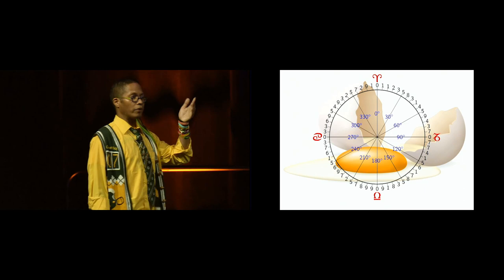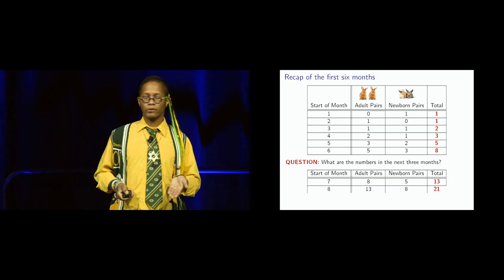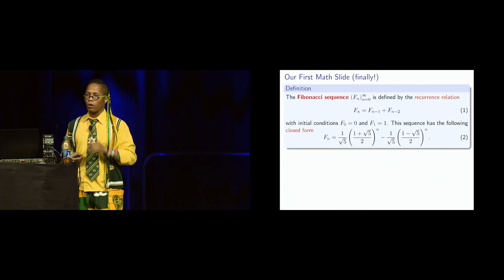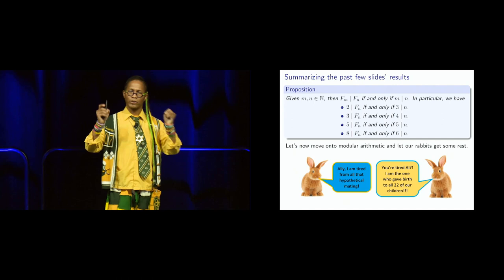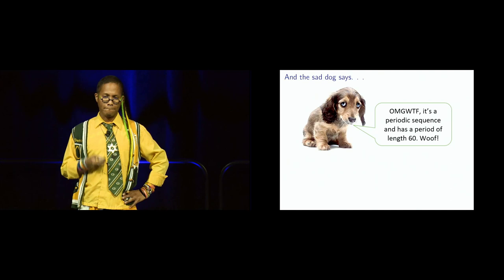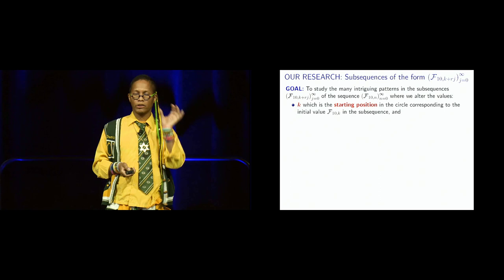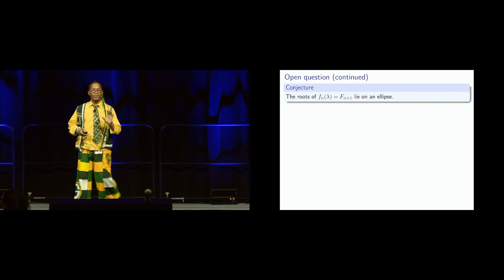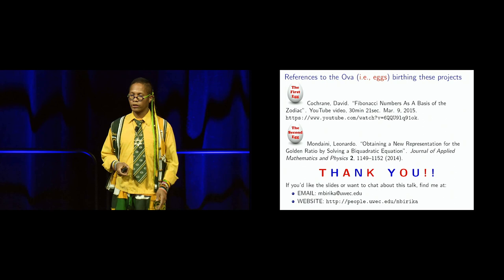aBa Mbirika, "Two Research Projects Birthed From Curiosity, Recreation and Joy"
JMM 2020: aBa Mbirika, University of Wisconsin-Eau Claire, gives a Mathematical Association of America (MAA) Invited Address on "Two Research Projects Birthed from Curiosity, Recreation, and Joy."  This lecture took place January 18, 2020 at the Joint Mathematics Meetings in Denver, CO.